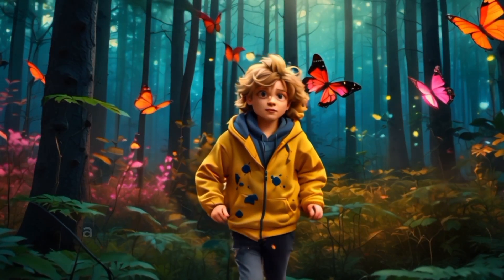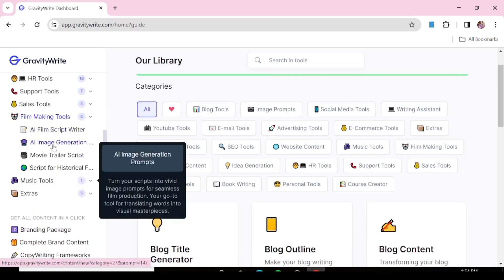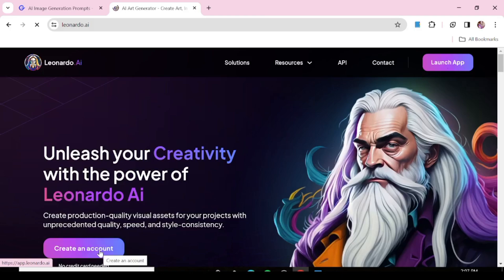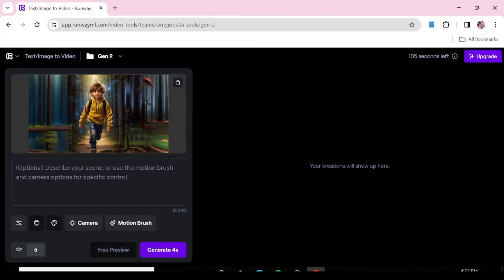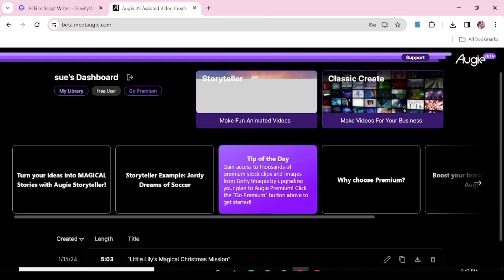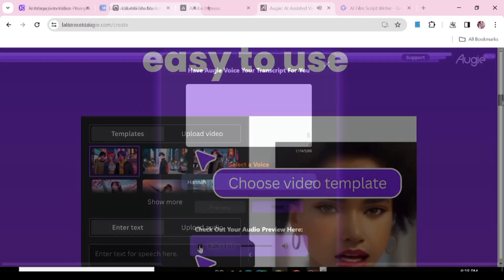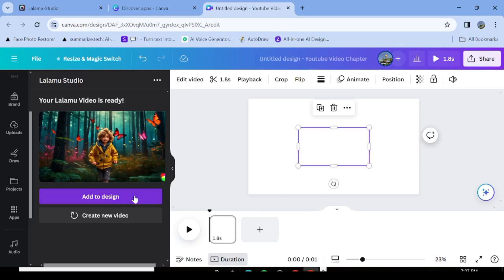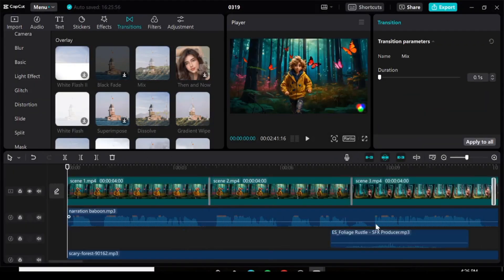How to Create 3D Animation Movie with AI | AI Animation Generator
Are you ready to take your animation skills to the next level? In this step-by-step tutorial, we will show you how to create a stunning 3D animation movie using artificial intelligence technology.

With AI advancements, the process of creating lifelike animations has never been easier. We will walk you through the tools and techniques needed to bring your ideas to life. From character design to scene composition, we will cover everything you need to know to make your animation stand out.

Whether you are a beginner or an experienced animator, this tutorial is perfect for anyone looking to learn more about the intersection of animation and AI. Get ready to unleash your creativity and produce a unique 3D animation movie that will impress audiences worldwide.

Don't miss out on this opportunity to master the art of 3D animation with the help of AI. Start creating your own masterpiece today!

Let's dive into the world of 3D animation together!

USEFUL TOOLS